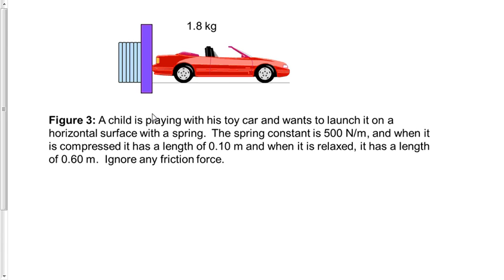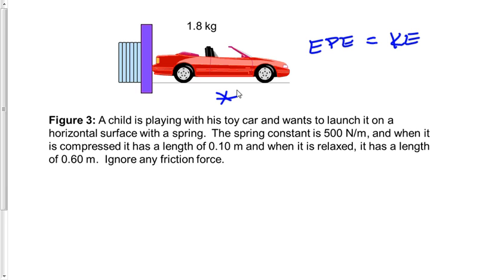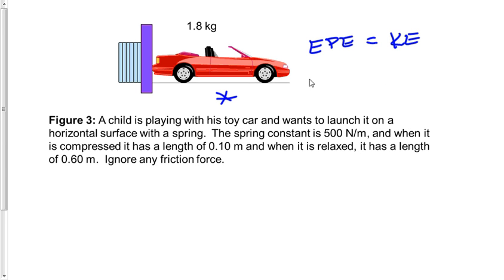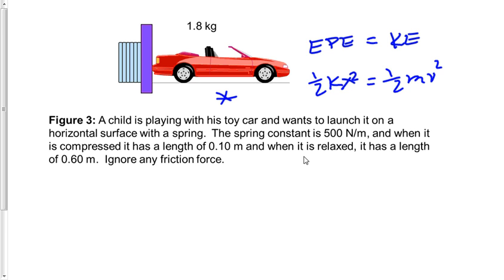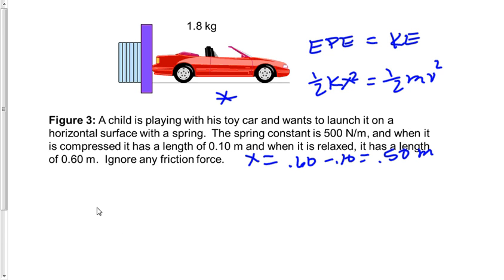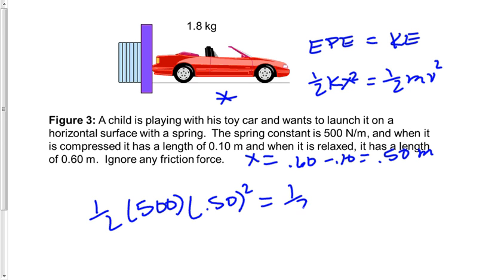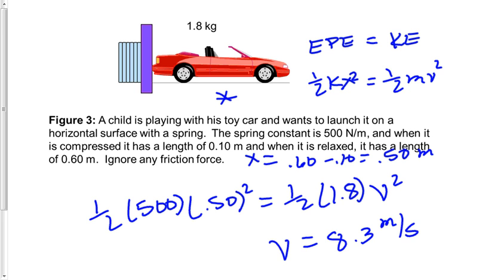Elastic Potential Energy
The velocity of a car is calculated after it is launched in the horizontal direction by a spring.  Friction force is ignored.